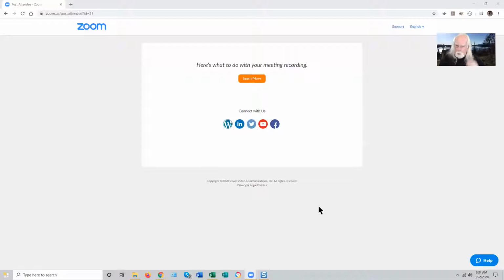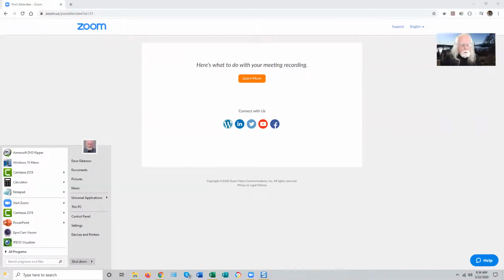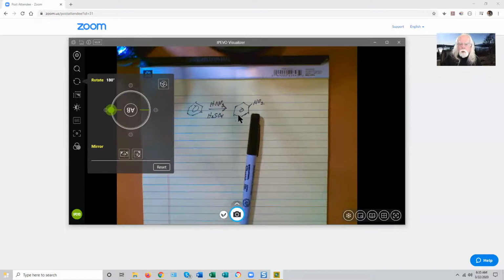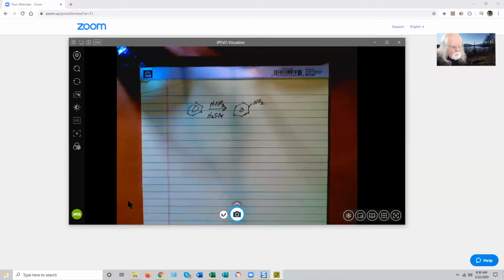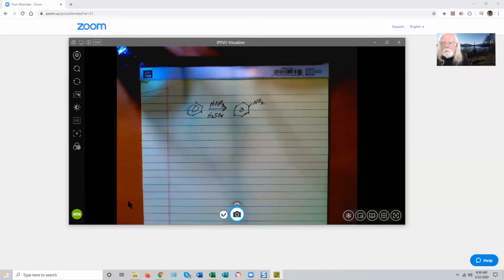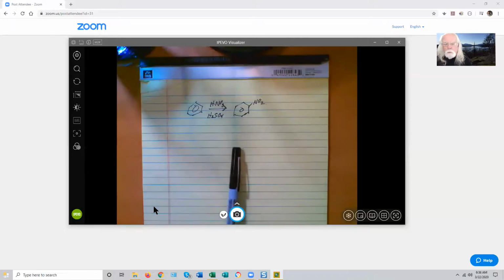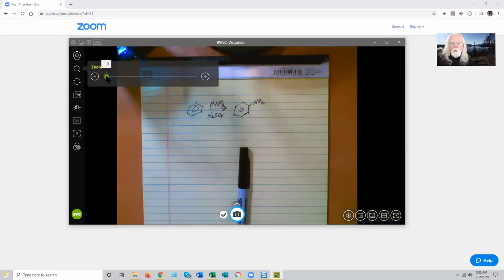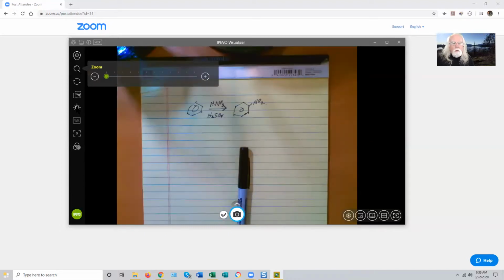Using Your USB Document Camera as a Whiteboard Alternative in Your Zoom Sessions.